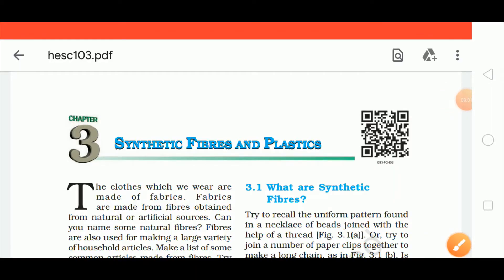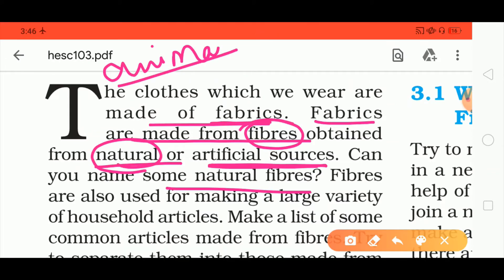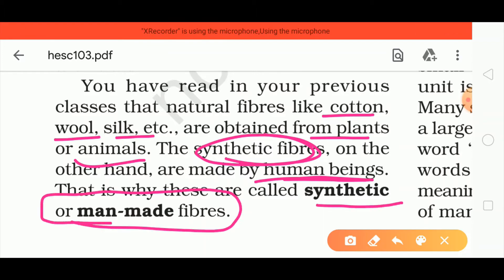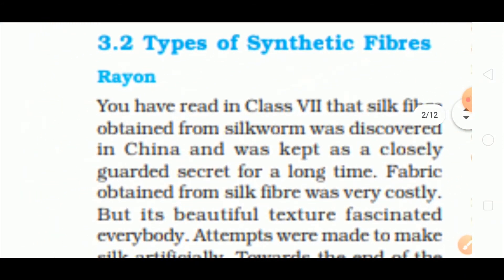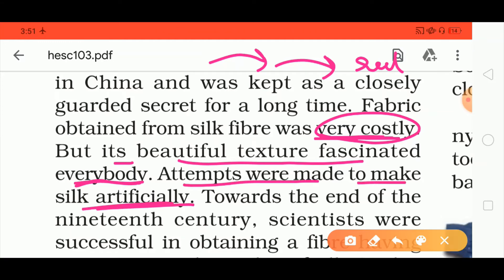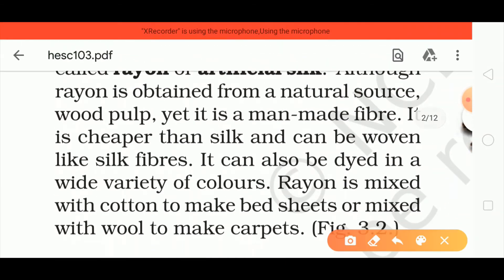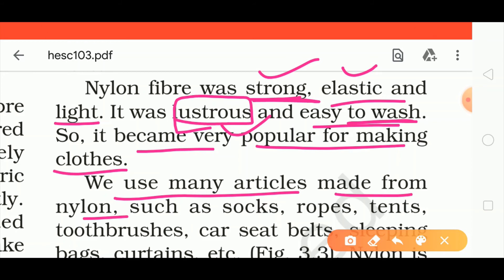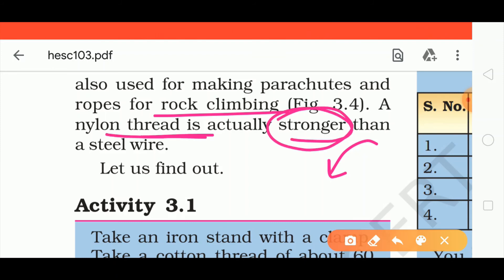Class 8th Synthetic Fibre and Plastic (Part 1)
Navneet Academy - Aalay me vidhyalay